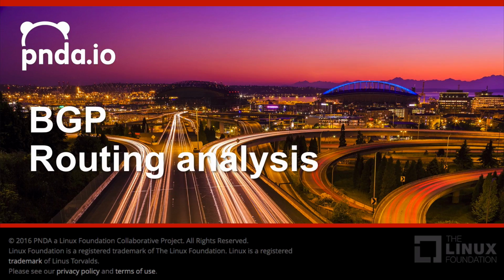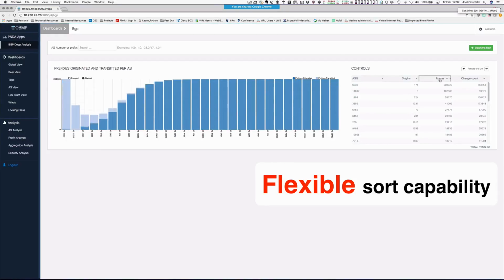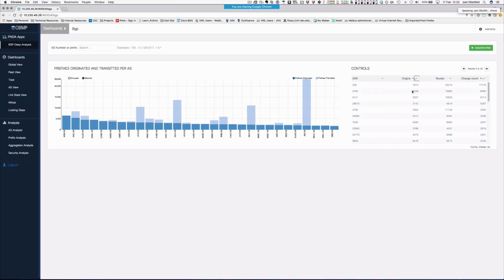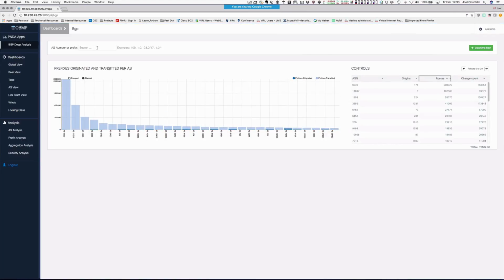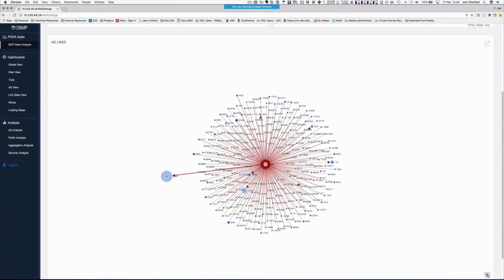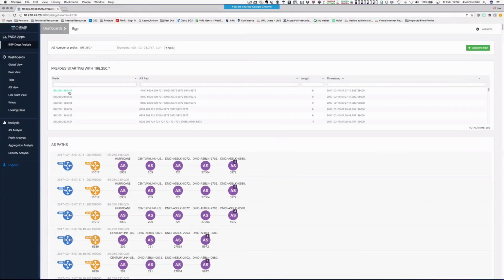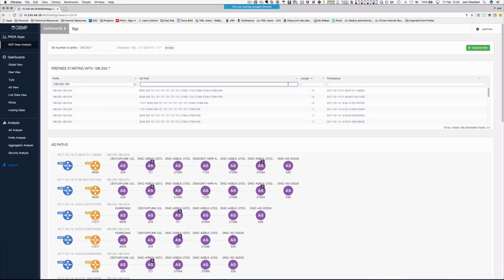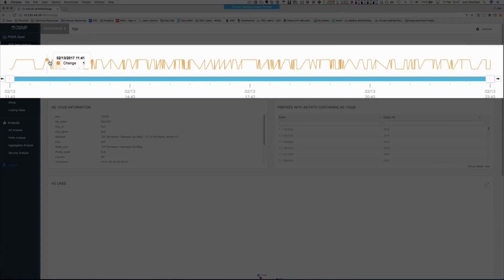BGP Analytics using OpenBMP and PNDA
What happens when you apply big-data analytics methods to BGP data? This demonstration shows the potential that analytics techniques can enable including BGP AS Path visualization, AS connectivity and stability history.